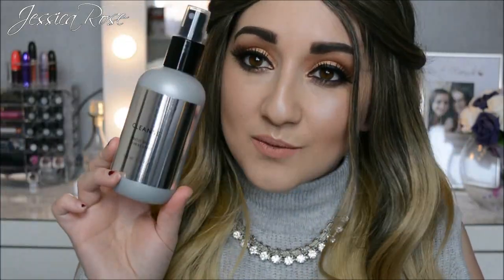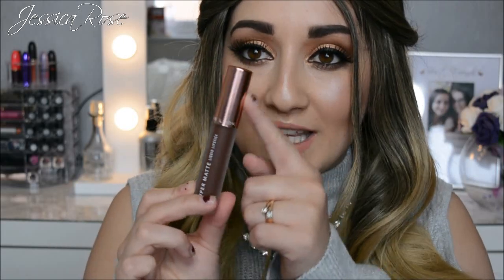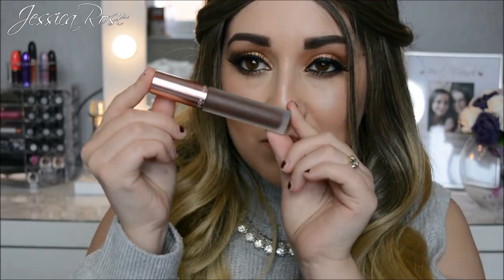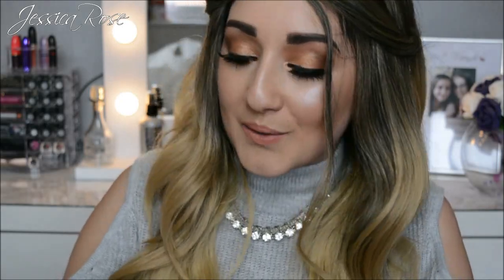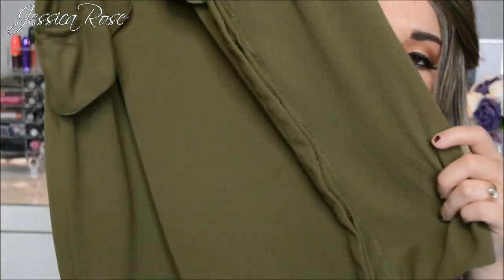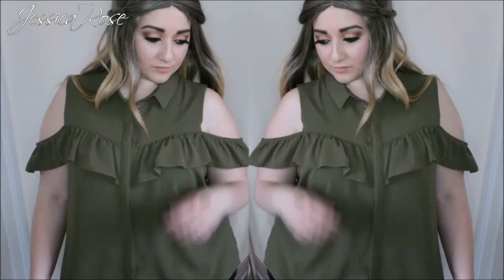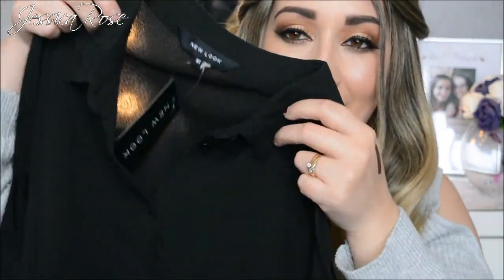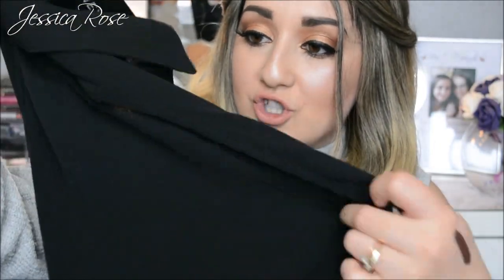NEW LOOK | Clothing Try On & Makeup Haul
~~ Open Me! ~~

Hey everyone! This is my New Look Clothing Try on & Makeup Haul! Hope you enjoy! Xx

EDITOR: Wondershare

٠·•●●•٠· Business Related ·٠•●●•٠·